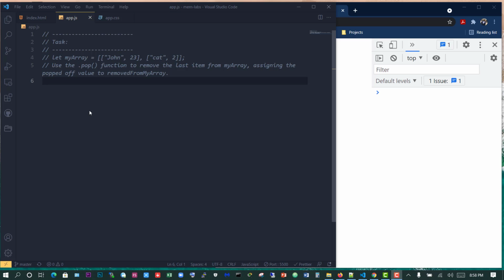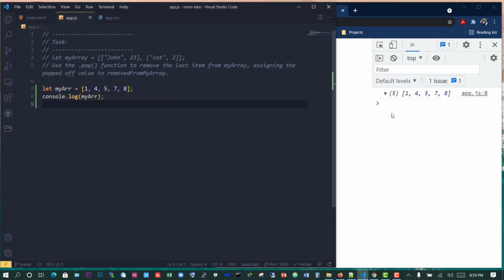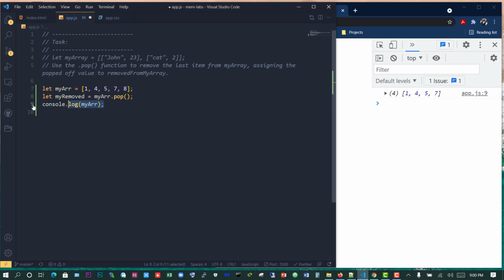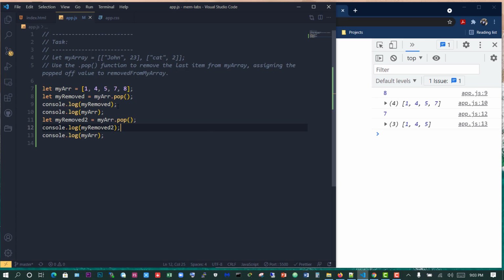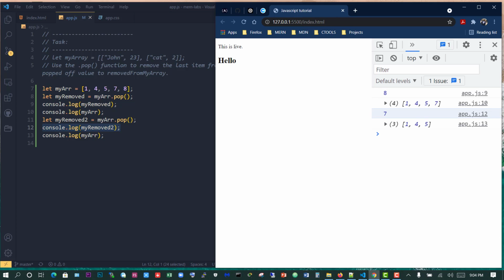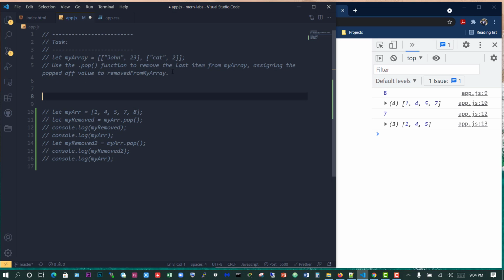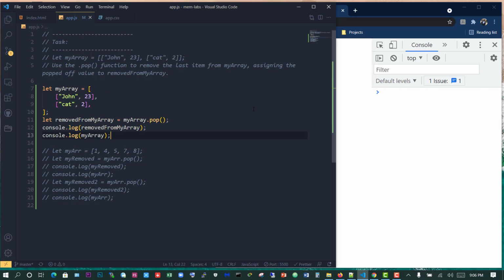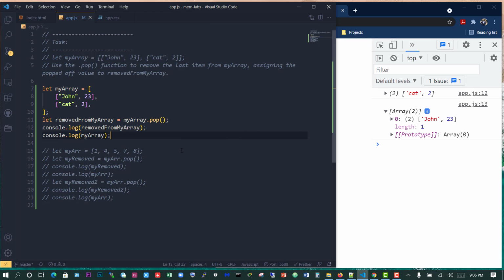015-ARRAYS POP()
015-ARRAYS POP()